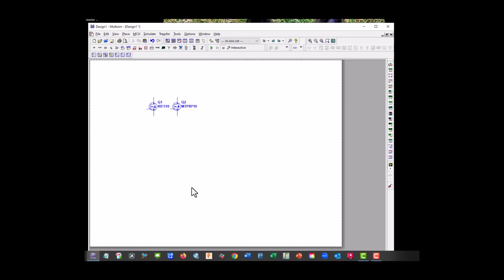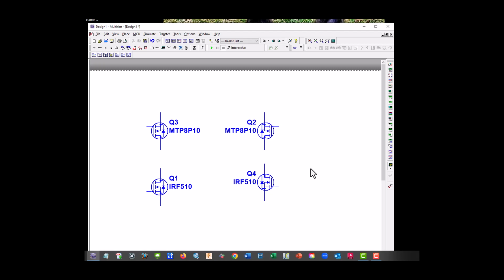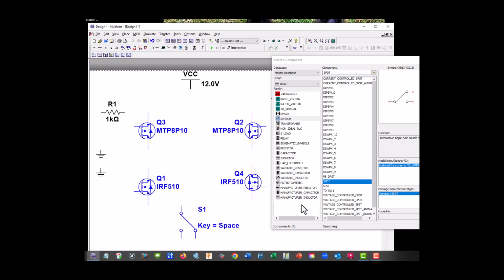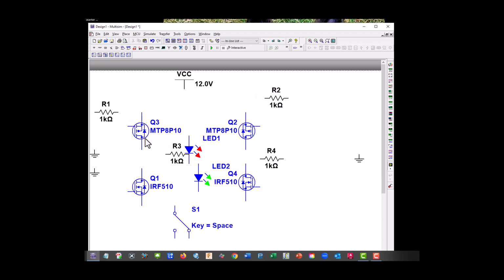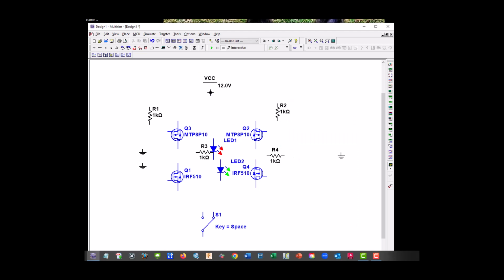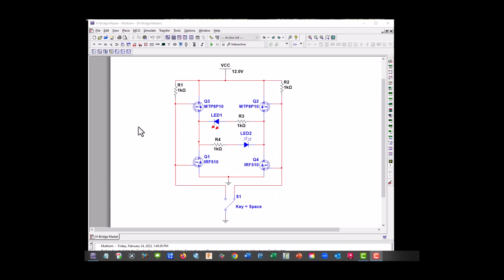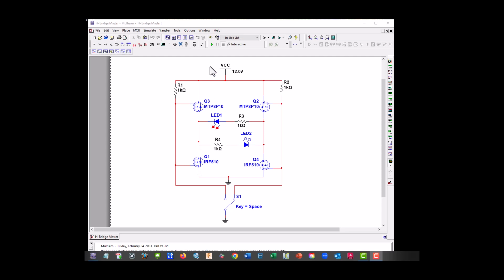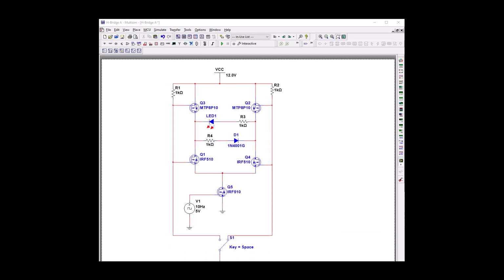H-BRIDGE-Build in Multisim-322